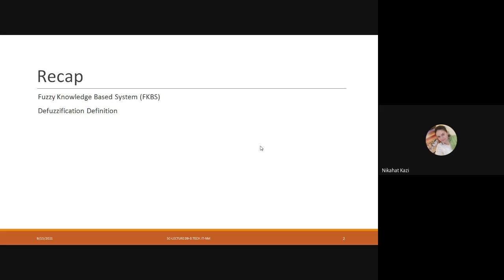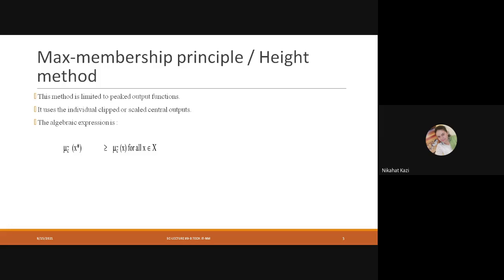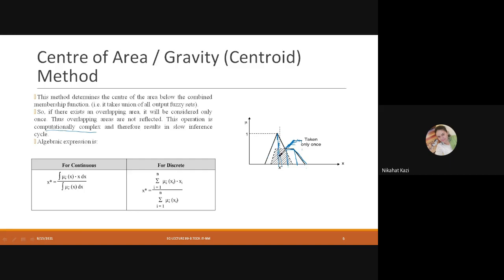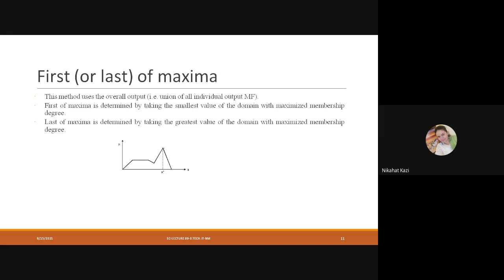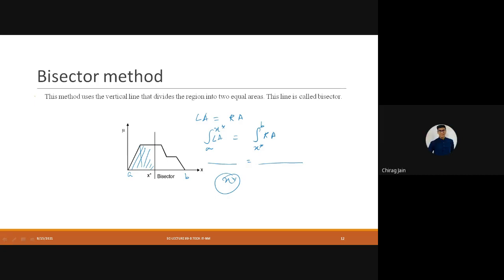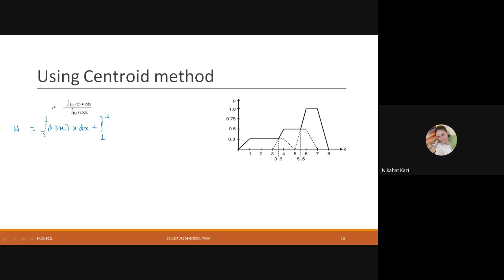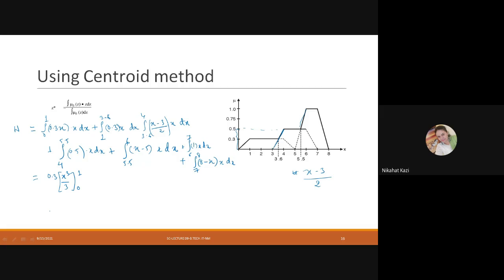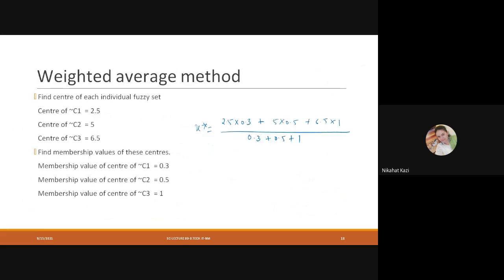Soft Computing Lecture 09